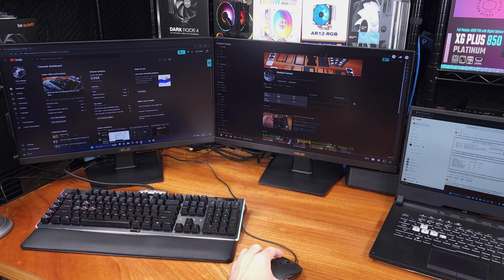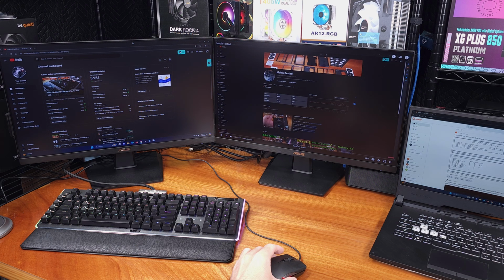Wavlink USB C Hub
Wavlink WL-UMD308 Hub
Strix G15 G512LW

Today we’re taking a look at the Wavlink WL-UMD308 USB-C Docking station. Wavlink is sponsoring this video but all of my thoughts and opinions are my own. This USB-C dock is one of the smaller types of docks that you can get for your laptop. Considering the connectivity, it’s a relatively small size which is a plus for work from home and on the go setups in my opinion. The dock connects to your PC by USB-C and it support 1 USB-C 100w power delivery input port which is nice, you won’t lose USB-C power to your laptop, 1 8k capable display port up to 60hz if your PC supports it, and 2 HDMI ports both supporting up to 8k60 again if your PC supports that over its USB-C connection.

🔥 Cool Stuff on Amazon

On the flip side of the dock, we have some USB 2.0 type A ports for external keyboard, mice, or flash drives. I ran my keyboard, mouse and a 32gb flash drive on this dock with no issues while running 2 HDMI connected monitors. The USB-C hub itself seems well constructed, I like the look of the device and the braided cable seems quite strong which is also nice, that will come in handy for people on the go. In my test setup here, I connected both of my ASUS monitors, my EVGA keyboard and Abkoncore mouse, and then just to be sure about the USB ports, I did test one of my 32gb drives, no issues handling everything. My laptop had no issues with detecting the monitors as soon as they were plugged in either so that’s good. Overall, I like this dock, it's small, has really good video connectivity if your laptop supports it, and you have a few USB ports for accessories and storage and you can retain that 100w USB-C power delivery input port if your laptop can be powered by USB-C PD. The size is nice and small, it's easily portable and easily hide-able in your desk setup. I think this is a good value USB-C docking station if video connectivity is your primary need. I haven’t looked at too many docks on the channel so, I’m interested to know what you all want from docking stations. What features matter most to you? Connectivity? Video support? Data transfer speeds? I’ll have links to this dock and some other PC gadgets in the description so definitely check that out.

AMD Ryzen 7000 Gaming Rig:
AMD Ryzen 7700X
ASRock X670E PG Lightning
G.Skill DDR5 6000 CL32 EXPO
be quiet Dark Rock 5 Pro
RTX 4070
be quiet! Shadow Base 800 FX
be quiet! Straight Power 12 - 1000w PSU
Samsung 990 Pro 2TB SSD

Intel Build:
be quiet! Pure Loop 2 FX 280mm AIO
MSI Z790-A WiFi
64GB G.Skill DDR5-6400CL32
RTX 4070
be quiet! 800 FX
be quiet!Straight Power 12 1000watt